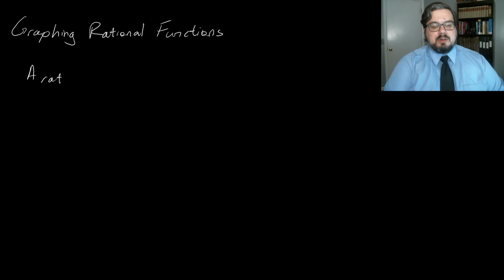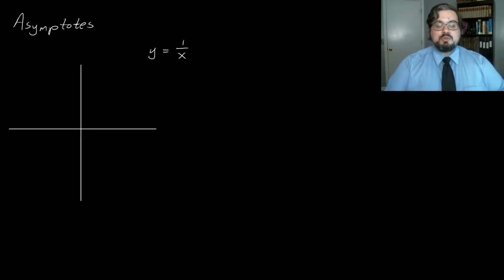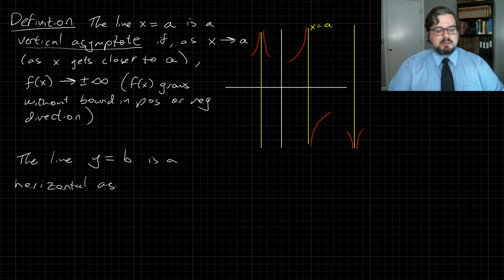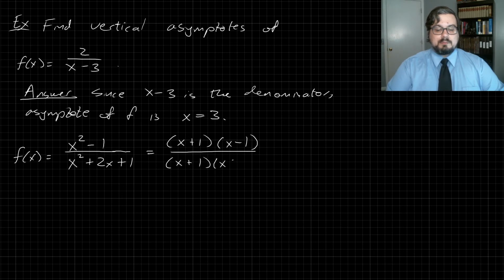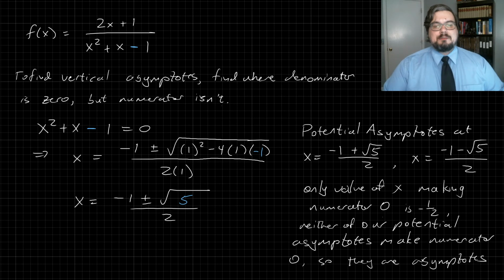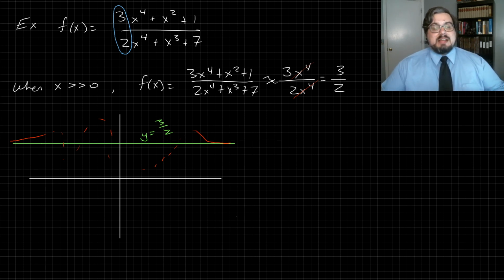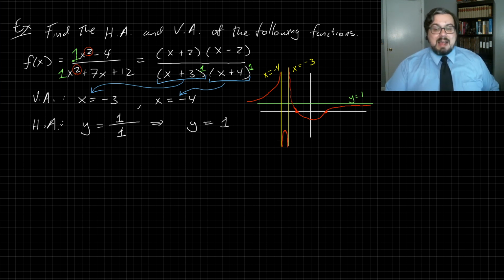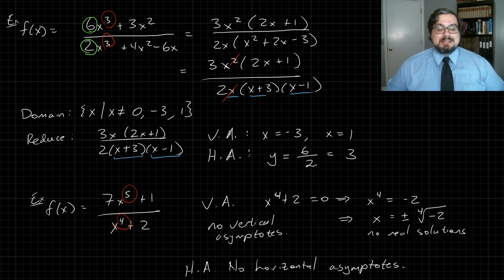Vertical and Horizontal Asymptotes | College Algebra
This video covers finding the vertical and horizontal asymptotes of a rational function.